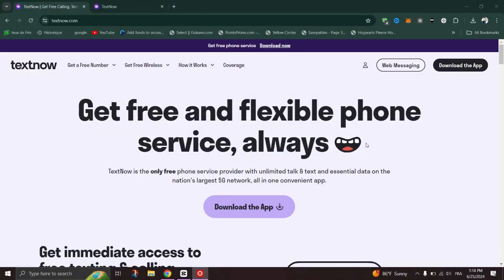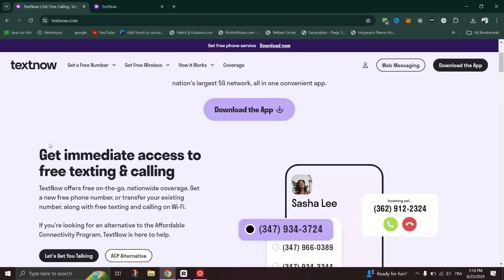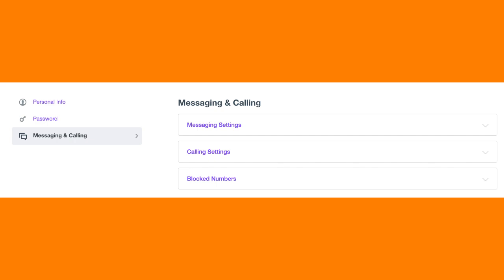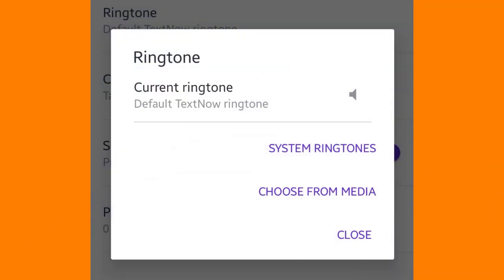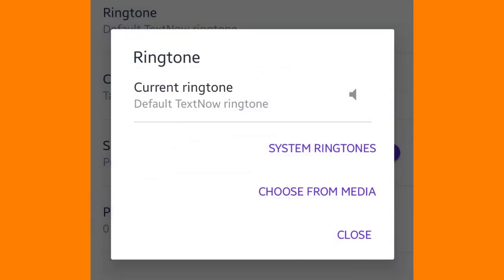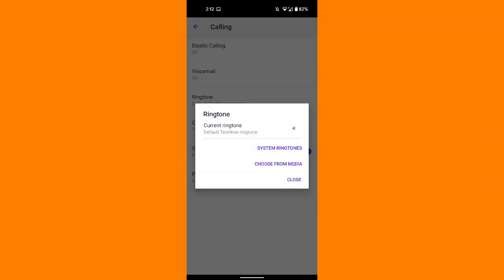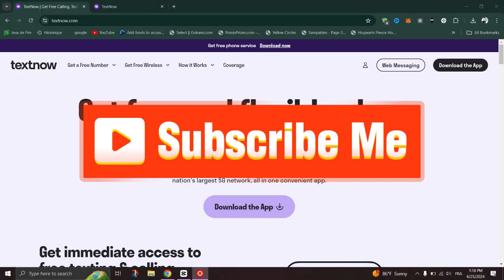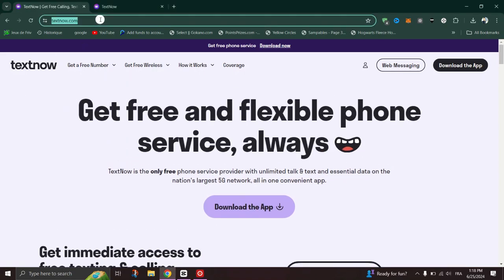How to Change Your Ringtone on Textnow❗(2024) (Tutorial)✅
🎥 In this video I'll show you How to Change Ringtone On TextNow. The method is very simple and clearly described in the video. 🍳 Follow all of the steps & Change Ringtone on Textnow

00:00.Intro
00:05.How to Change Your Ringtone on Textnow
01:00.outro